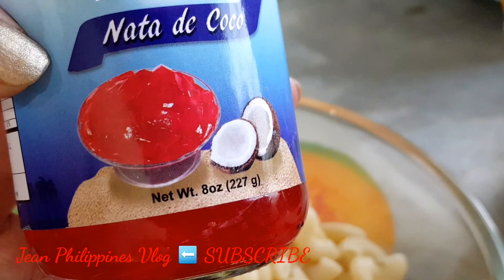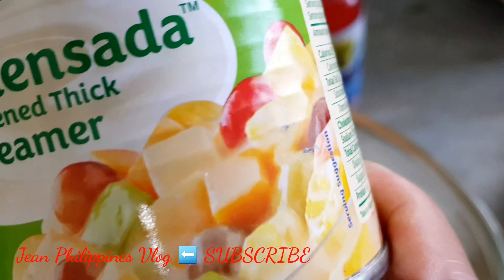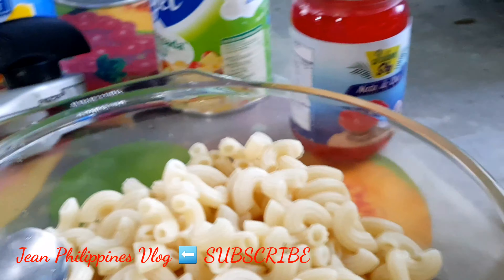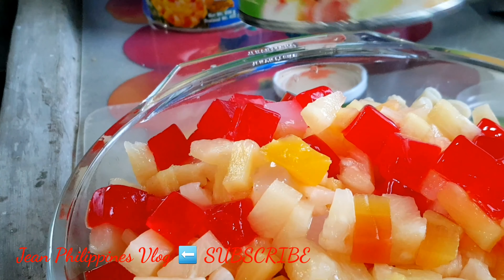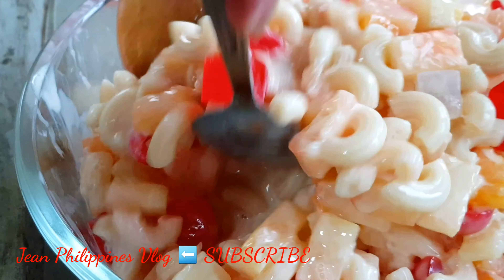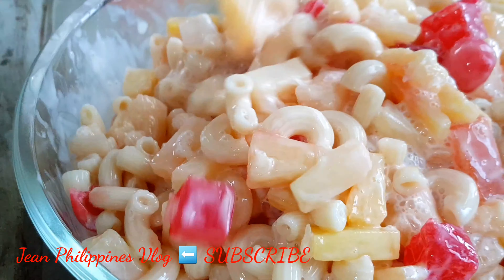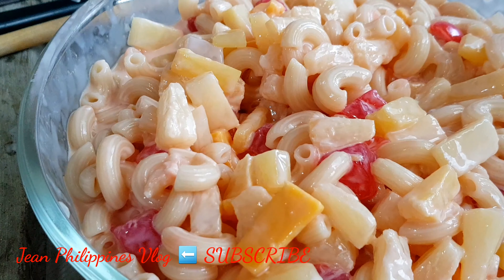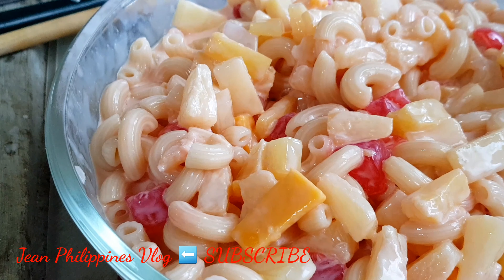Quick And Easy Macaroni Salad 2020 Philippines